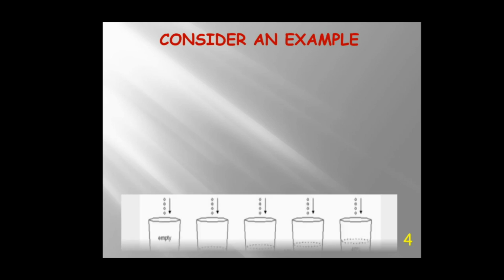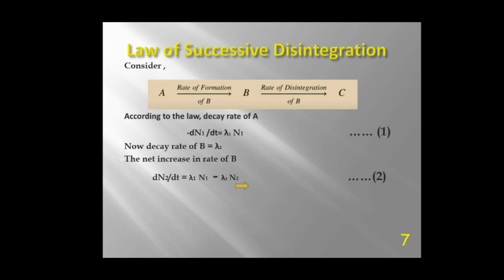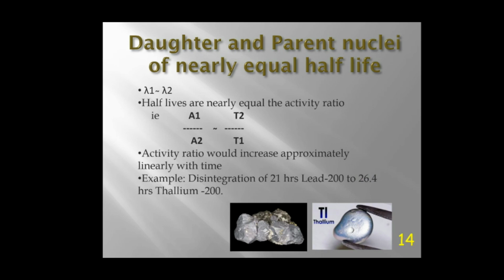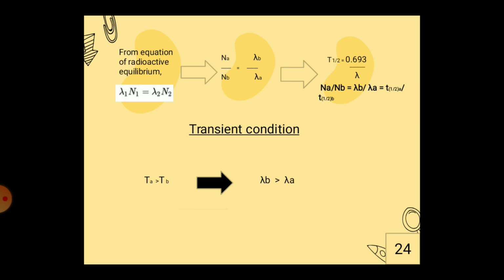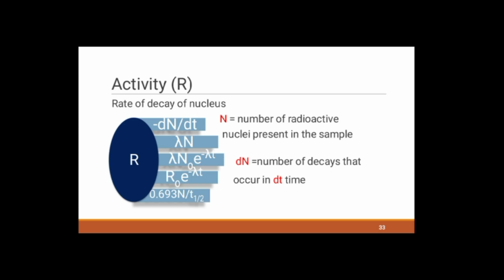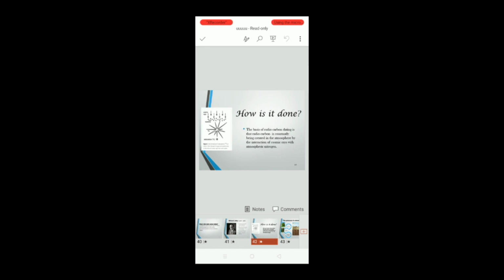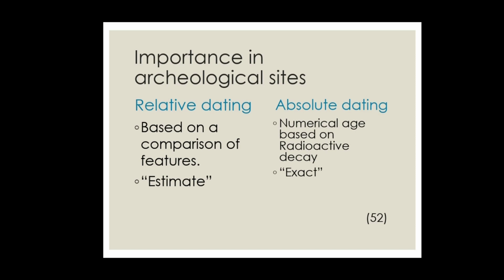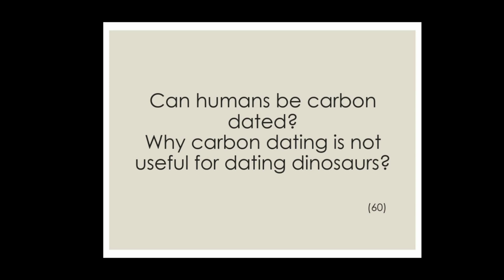Radioactive Equilibrium and Carbon dating "WE WILL OVERCOME" Dept. of Physics, S H College, Thevara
Students' presentation as part of the Complementary Physics Course.
Binta Benny
Malavika Chadrakumar (leader)
Hanna Maryam
Devika Mohan
Sneha Tijo
Mentor: Dr. Pius Augustine
Department of Physics, Sacred Heart College.